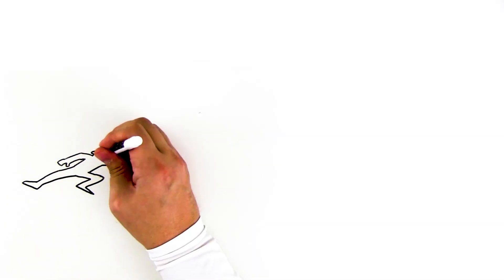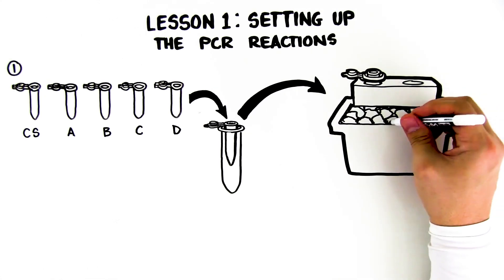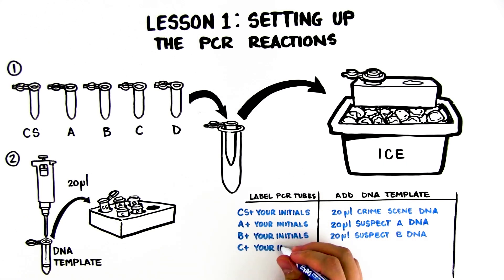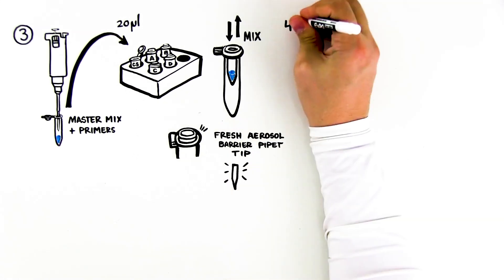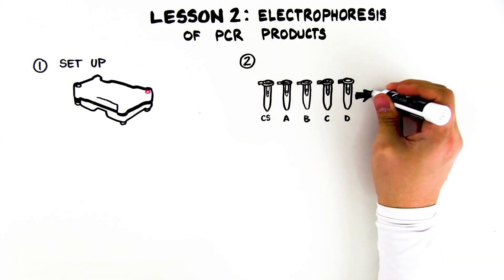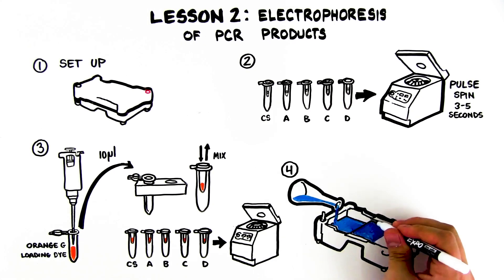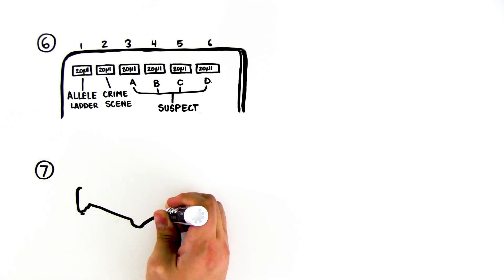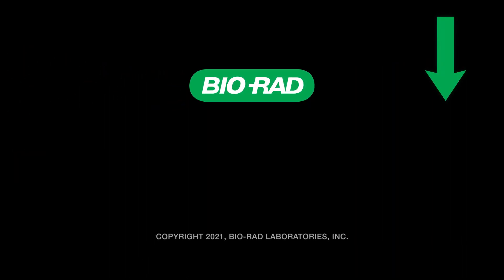Crime Scene Investigator PCR Basics Kit Student Activity Video Quick Guide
Students and educators, follow along with Lesson 1: PCR Amplification and Lesson 2: Electrophoresis of PCR Products for the Crime Scene Investigator PCR Basics Kit (1662600EDU). Click Show More for manual/guide and navigation information below ⬇️

👉 This video corresponds to the following guide/manual versions.

Crime Scene Investigator PCR Basics Kit Quick Guide (5292 Rev A)

Instruction Manual (10002461 Rev D), pages:
--27-29 (Quick Guide)
--38-39 (Lesson 1: PCR Amplification)
--42-45 (Lesson 2: Electrophoresis of PCR Products)

Lesson 1: PCR Amplification starts at 0:24
Lesson 2: Electrophoresis of PCR Products starts at 2:28

👉 Look at the bottom left of the back cover for the document identification number and revision/version.

🟢 Learn more about the Crime Scene Investigator PCR Basics Kit